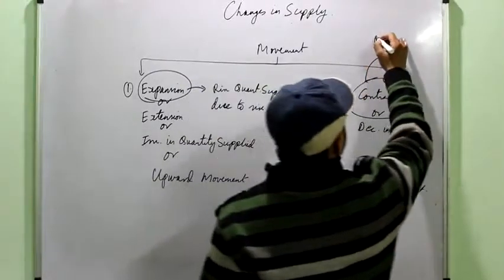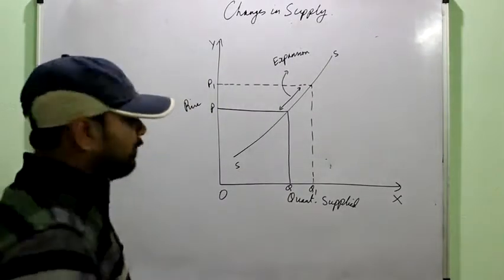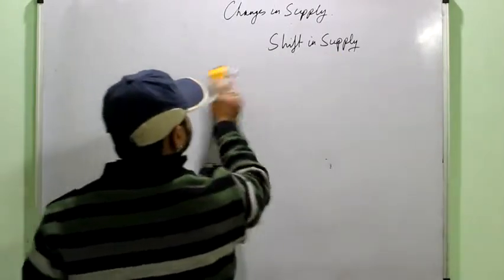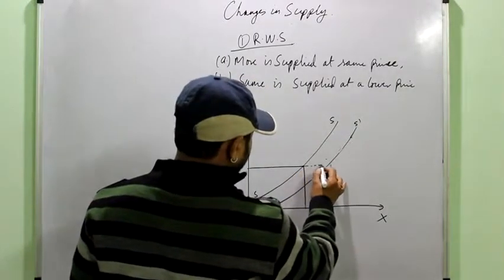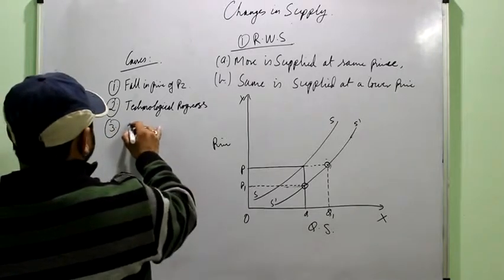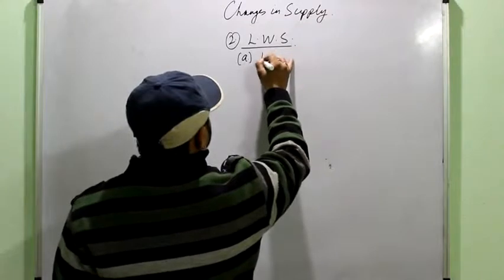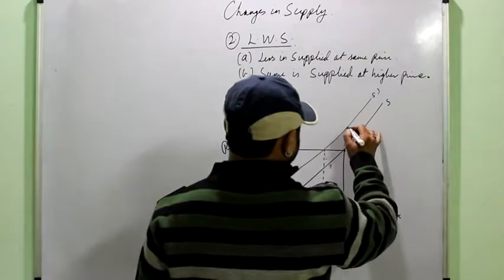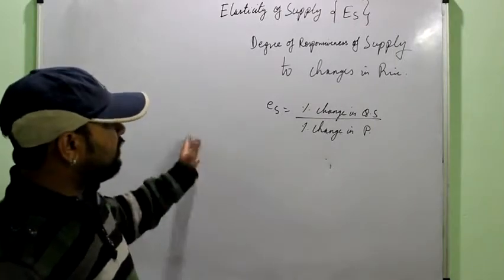Movement And Shift In Supply - Chapter - 9